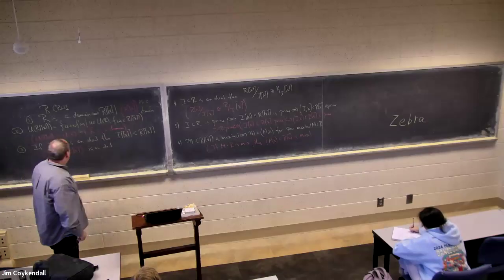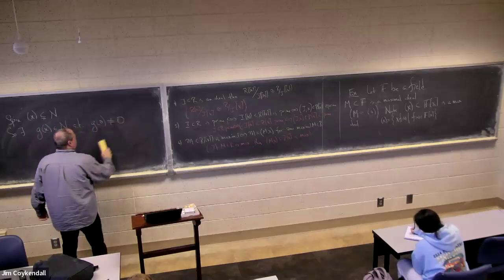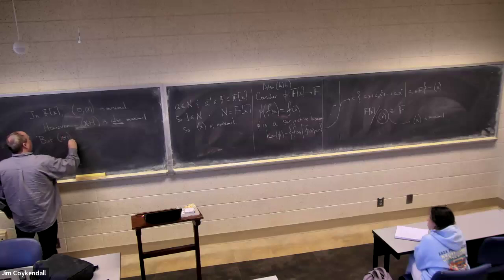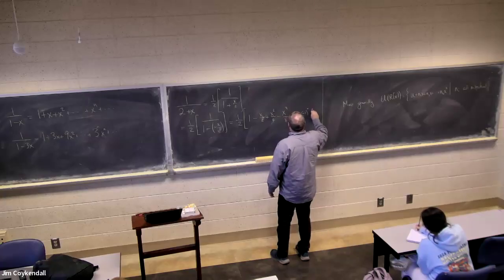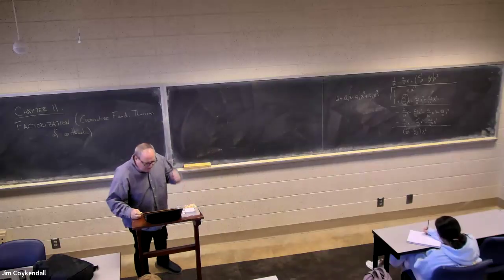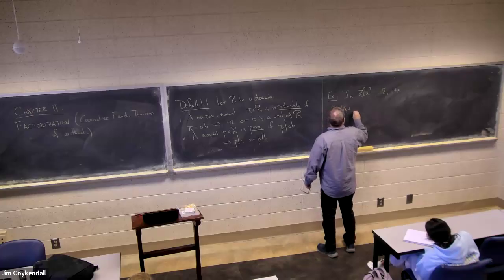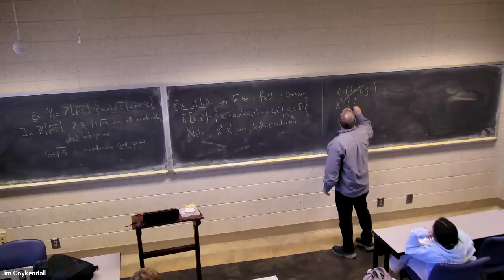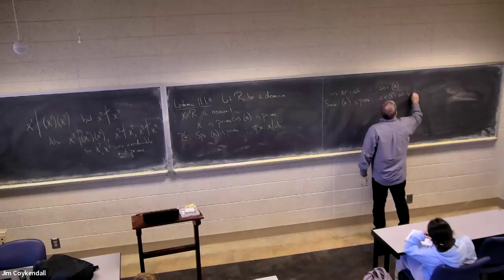Math 4120, 11/24/2025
A discussion of the contrasts of some of the properties of polynomial and power series rings (in particular, the differences in unit and maximal ideal behavior). A number of examples are supplied. We then begin our dive into factorization and how it generalizes the Fundamental Theorem of Arithmetic in the Integers. The notions of prime and irreducible are introduced as well as some examples to contrast. The final theorem is that in an integral domain, the element x is prime if and only if (x) is a prime ideal.